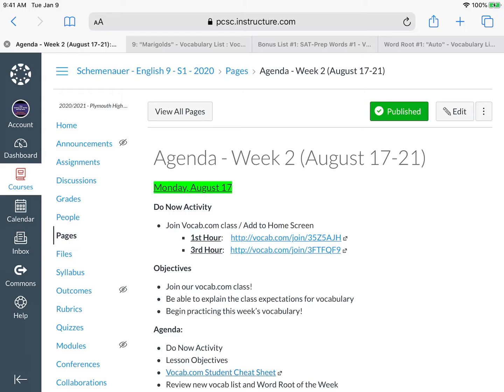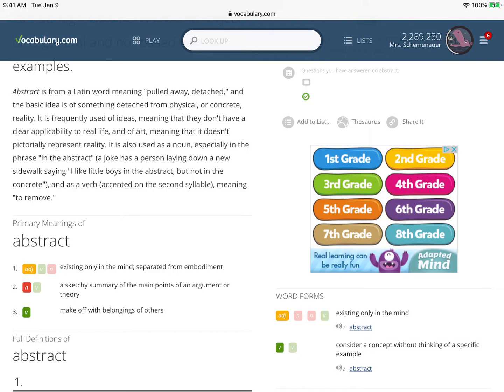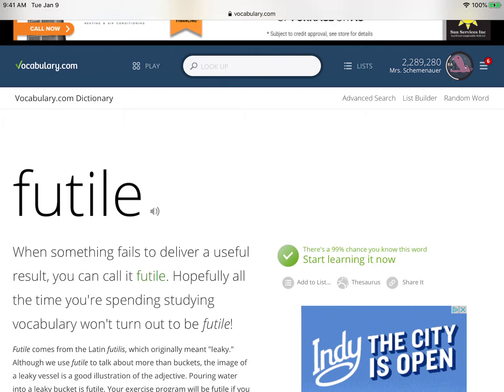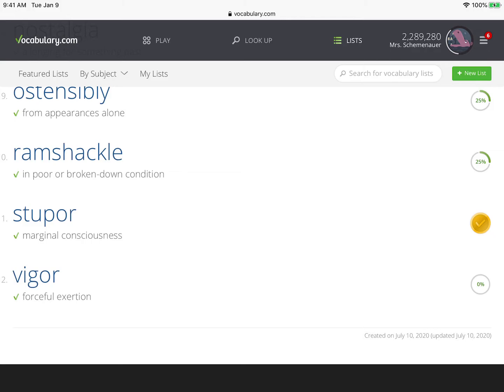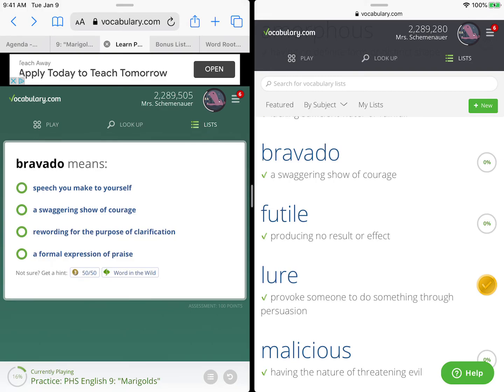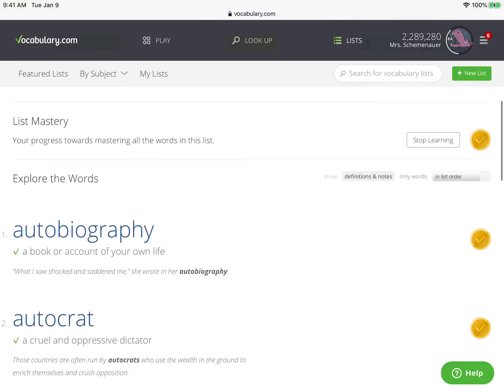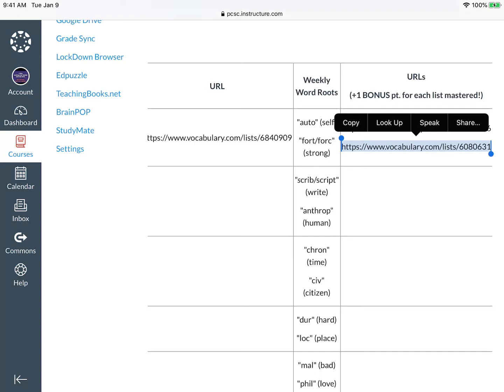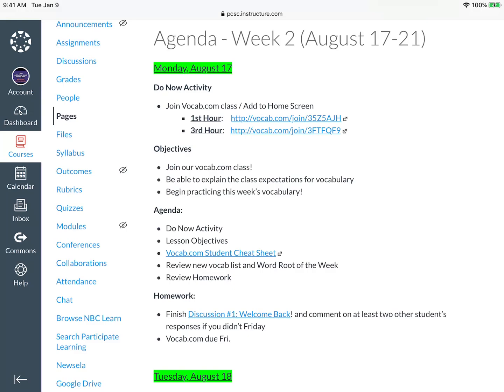English 9 Class Recording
Date: Monday, August 17, 2020
Topic: Vocab.com Class How To